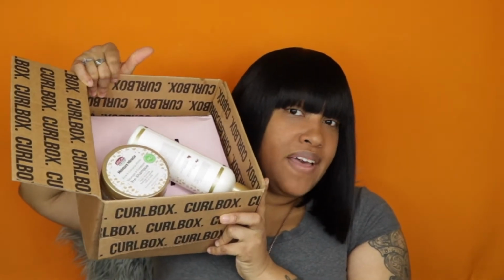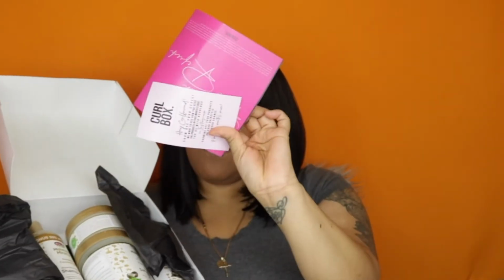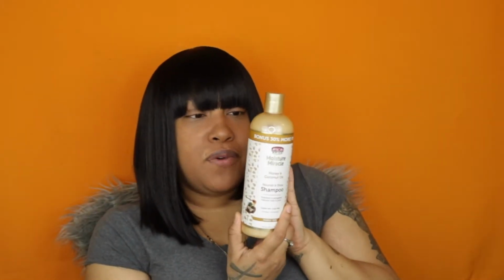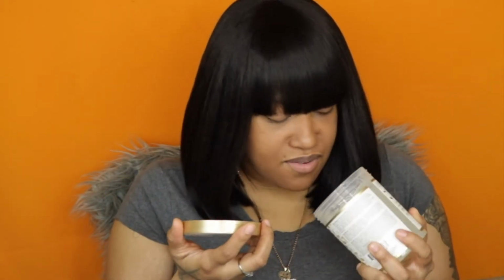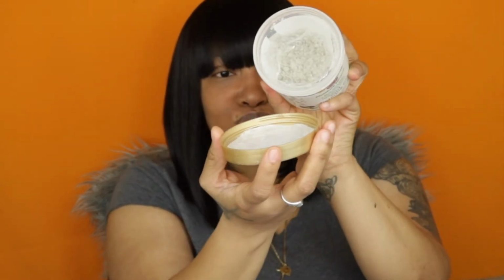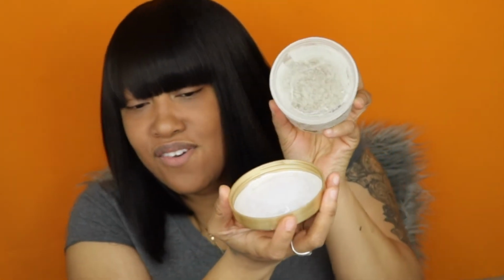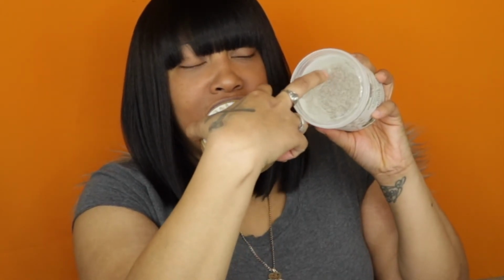Curlbox April 2021 Non-Subscription Box | African Pride Moisture Miracle Collection Unboxing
Hey Queens,

Its another Curlbox April 2021 unboxing. This Curlbox non subscription April 2021 unboxing features African Pride Moisture Miracle.

⭐Use Code⭐
Bottle10

✨Support My Ch